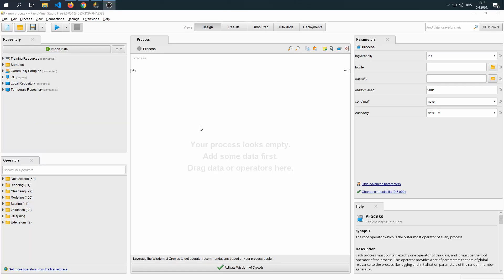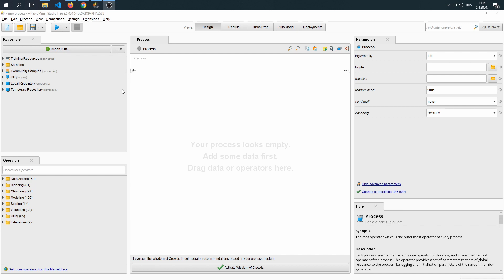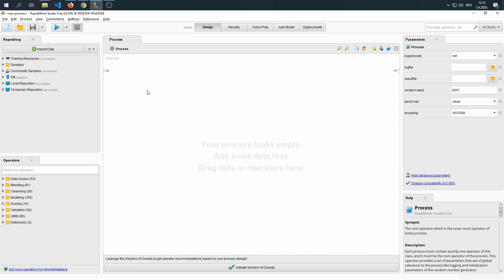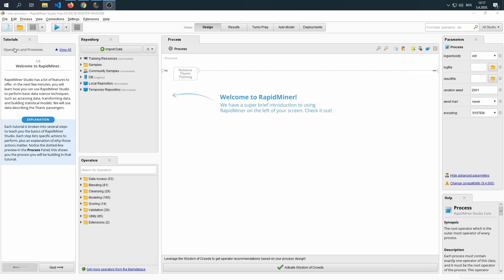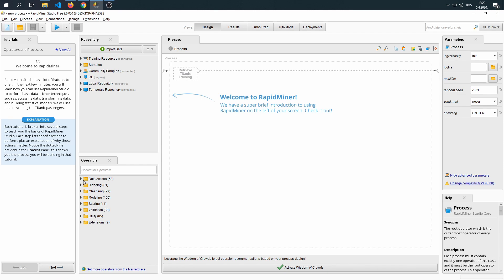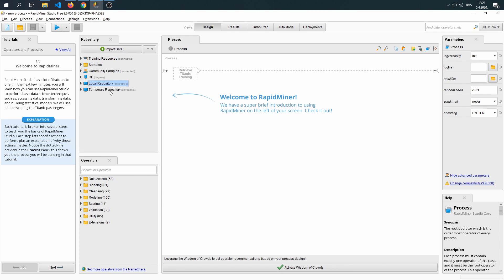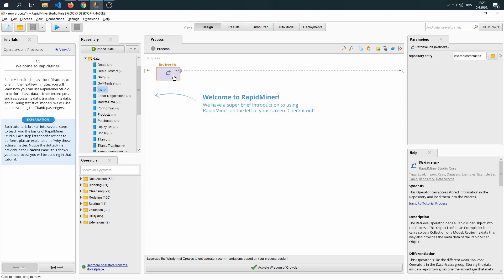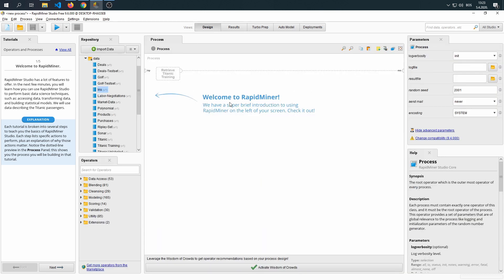🧠 Introduction to Data Science and Data Mining using rapid miner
In this video we'll go through the introduction to the Rapid Miner studio which is a data mining software that is pretty easy to use. Because of that it's a great way to start your introduction to data mining and see the basic concepts in action. I recommend this software to develop a basic understanding of what goes into the process of data mining & analytics, and also to answer any question you might have about the tutorials that are found in Rapid Miner.

In the upcoming videos you will see sort of a walk through to the tutorials found in Rapid miner along side questions answered and topics of the tutorials explained in my own way.

Here we've learned the basics names of the interface, how to resize and move them, but more importantly how to restore them to the default view. We have explored and introduced two main tabs Design tab and Results tab that in which we will spend most of our time.